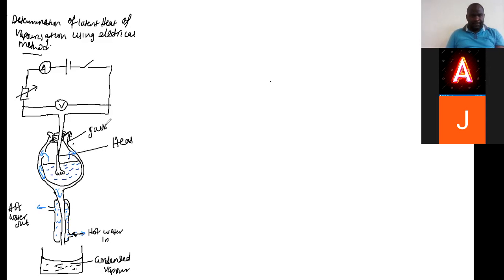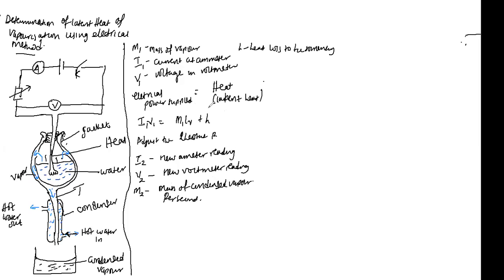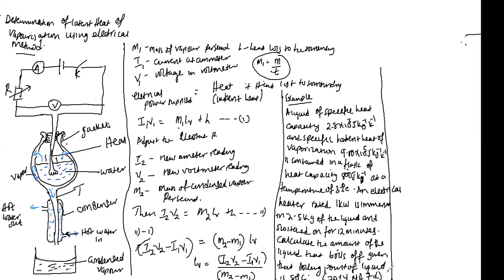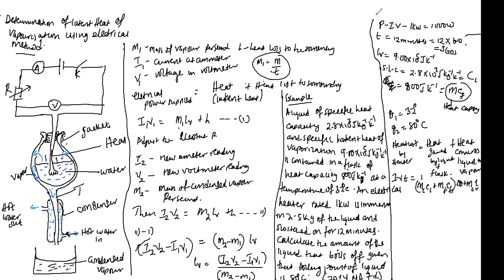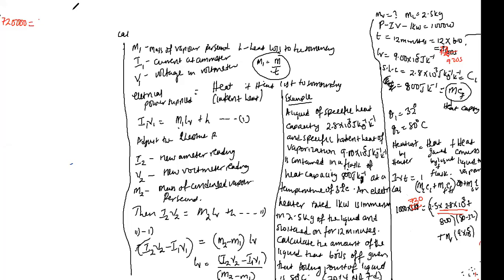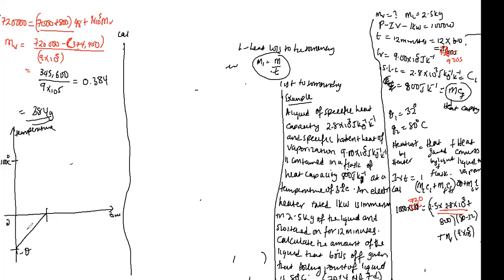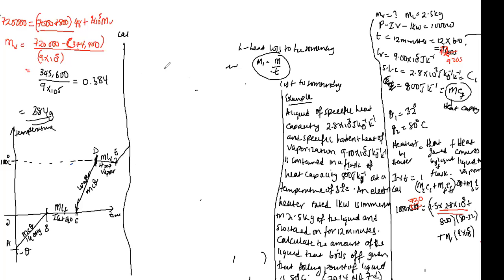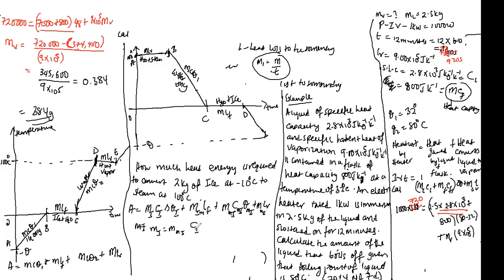latent heat of vapourization